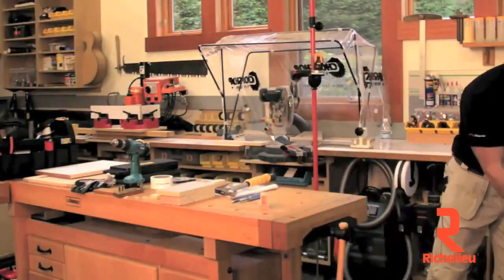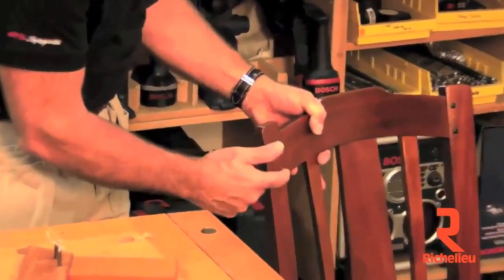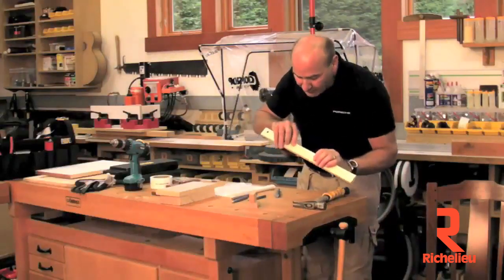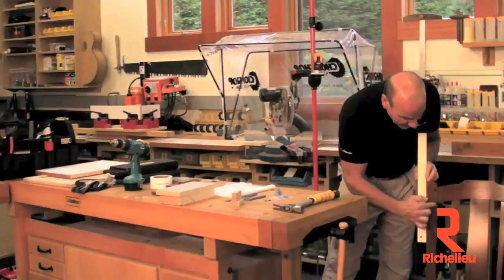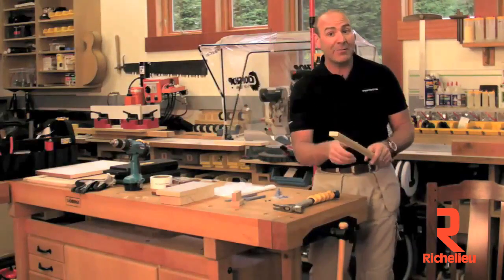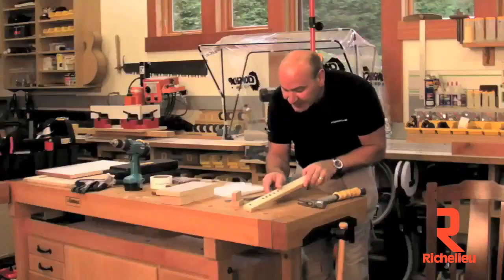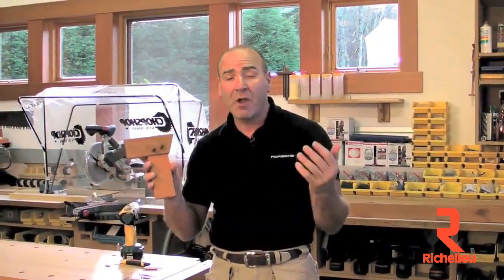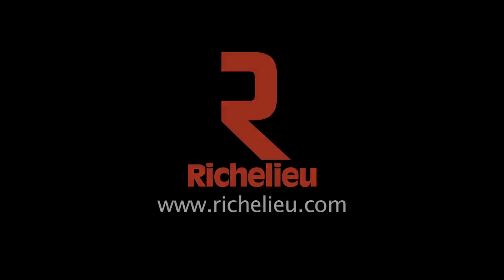Richelieu Hardware - Artisan Accent Pins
Product not available for the moment.